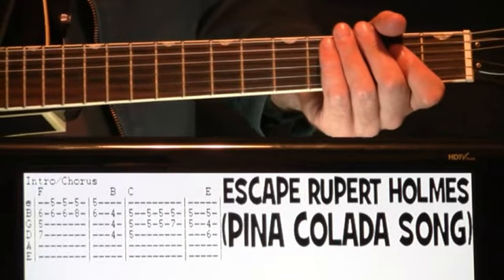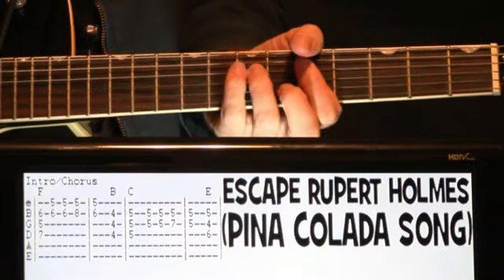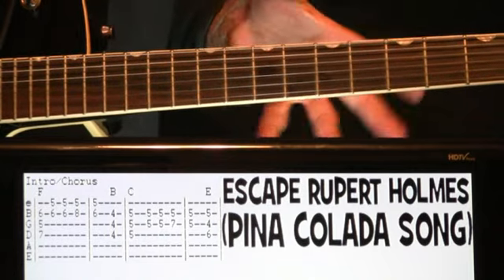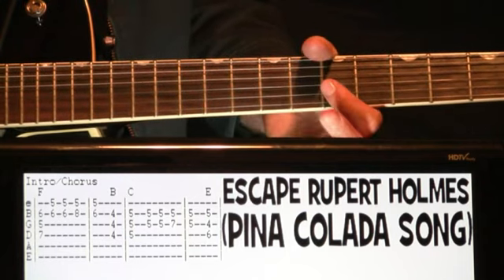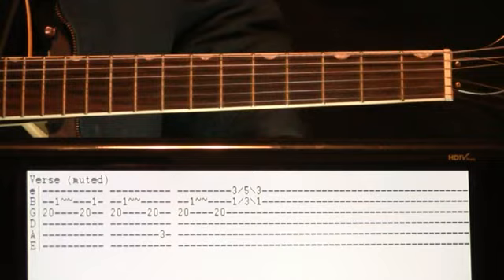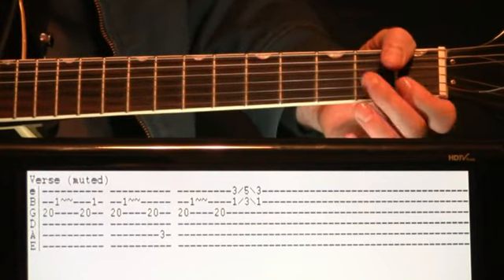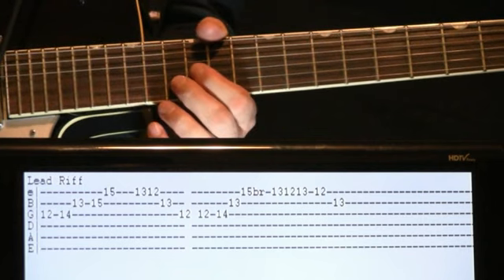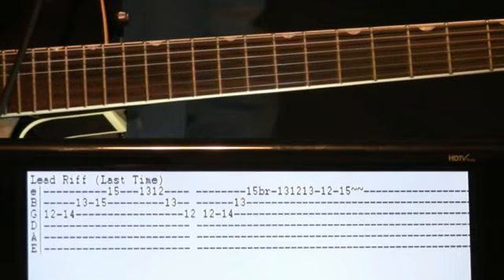Rupert Holmes Escape Pina Colada Song Guitar Chords Lesson & Tab Tutorial